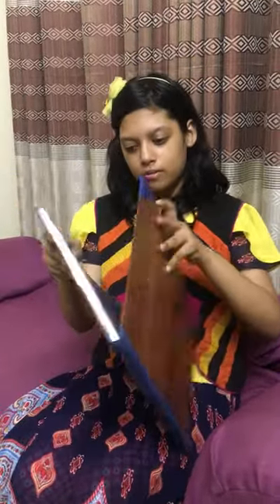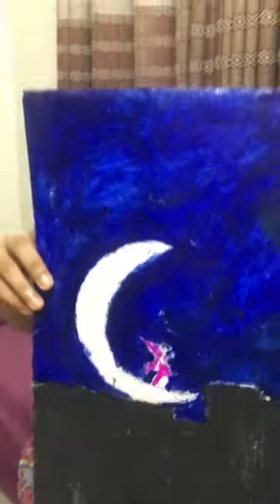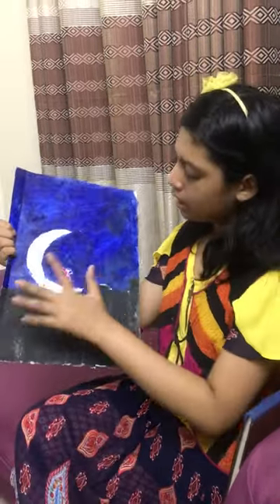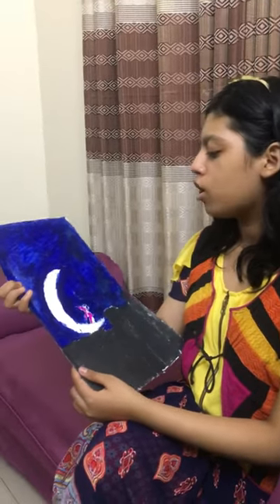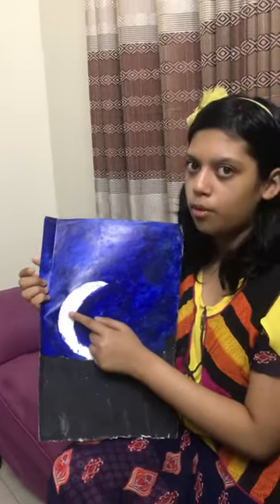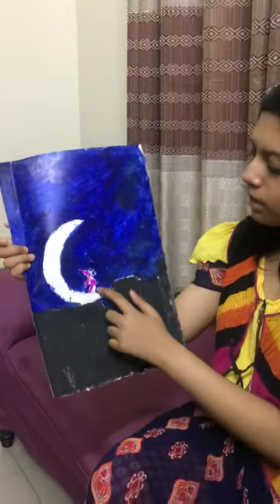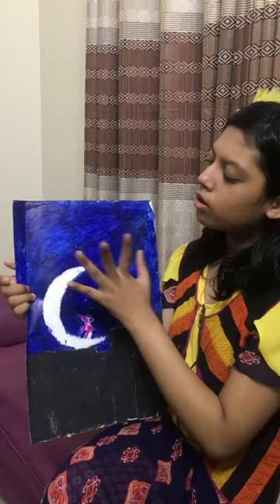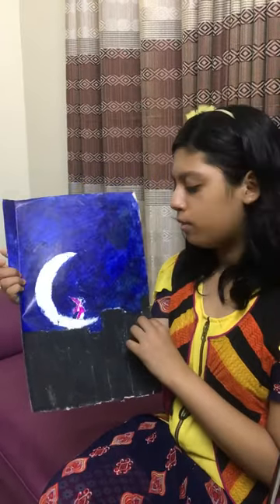Showing one of my painting 💕💜